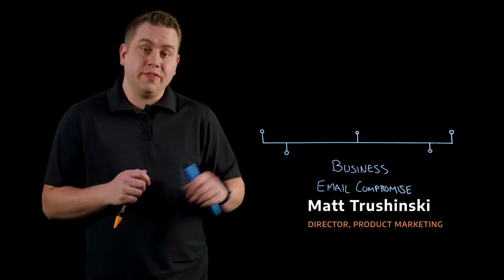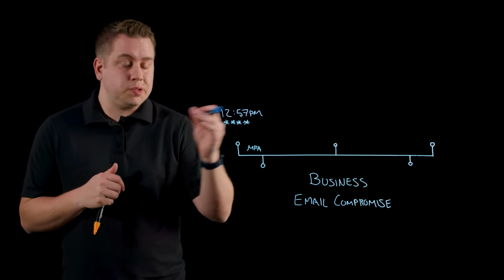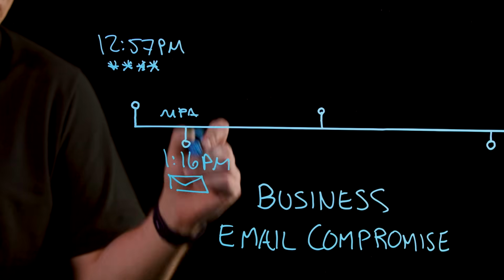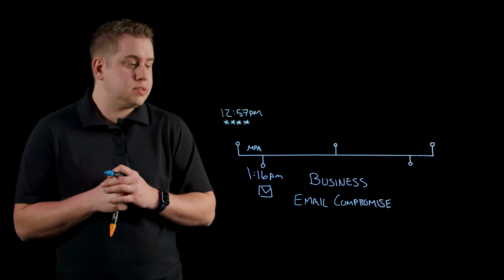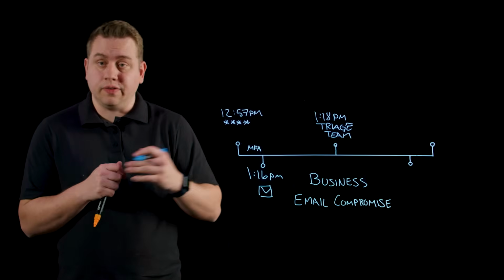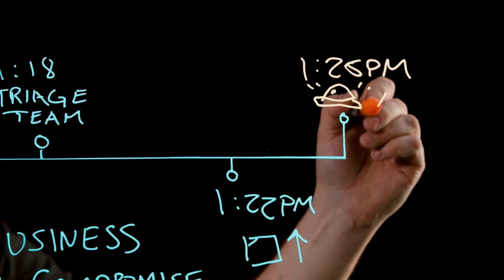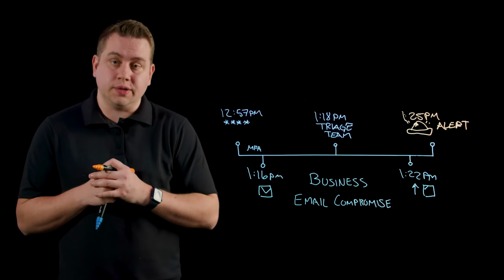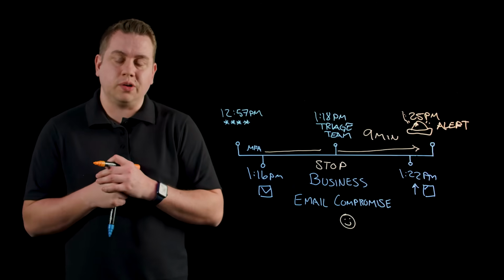How the Arctic Wolf® Platform Can Stop Business Email Compromise Attacks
About Arctic Wolf:

Arctic Wolf® is the market leader in security operations. Using the cloud-native Arctic Wolf Platform, we help companies end cyber risk by providing security operations as a concierge service. Highly trained Concierge Security® experts work as an extension of an organization’s internal team to provide 24x7 monitoring, detection, and response and ongoing risk management to proactively protect systems and data while continually strengthening their security posture.

Arctic Wolf, Arctic Wolf Managed Detection and Response, and Arctic Wolf Managed Risk, Arctic Wolf Managed Cloud Detection and Response, and Arctic Wolf Concierge Security Team are either trademarks or registered trademarks of Arctic Wolf Networks, Inc. or Arctic Wolf Networks Canada, Inc. and any subsidiaries in Canada, the United States, and/or other countries.